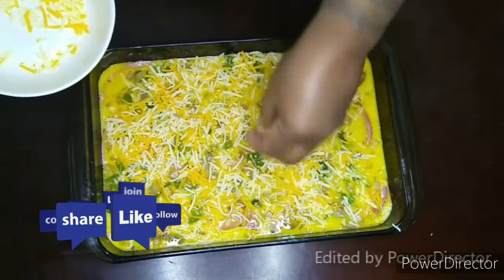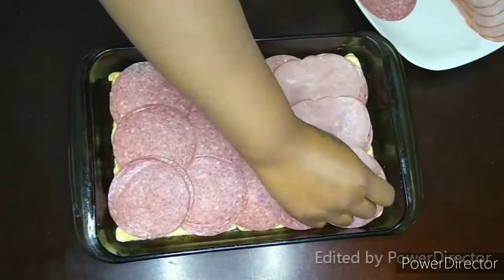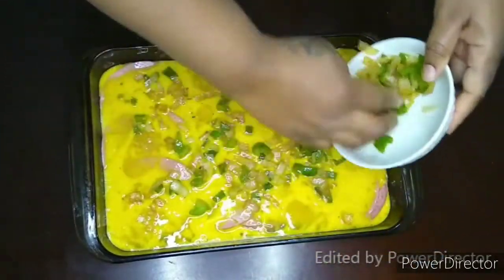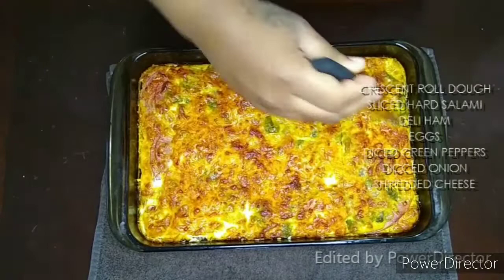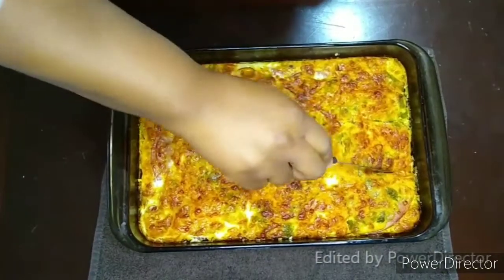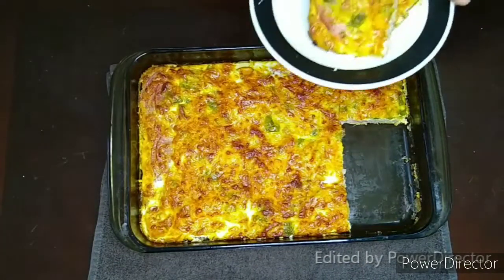Italian Brunch Casserole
This meat, egg, and cheese  casserole is layered perfection. Great for breakfast, lunch or dinner at this delicious recipe to you weekly rotation!

Let's Cook:
1 roll of crescent roll dough
12-15 slices of deli ham or Canadian bacon
15 slices of salami
8 eggs, whisked
Salt, Pepper and Mrs. Dash to taste
1 cup diced bell peppers, sauteed
1 cup diced onions, sauteed
1 cup shredded cheese (Any kind -We used cheddar)

1. Preheat oven to 350 degrees F and grease 9 by 13 casserole dish

2. Unroll crescent dough and press into bottom of baking dish

3. Layer ingredients-salami, ham, seasoned eggs, sauteed onions and green pepper, then cheese.

4. Bake uncovered for 30 minutes.

5. Slice and Serve warm!

**Additional Add-in Ideas:
Spinach
Tomatoes
Broccoli
Chopped cooked bacon
Cooked Sausage crumbles

🍾 Make Mamosas with 1 part orange juice to 1 part champagne!!

FOLLOW US ON:
FB & IG @fruitionapparelco